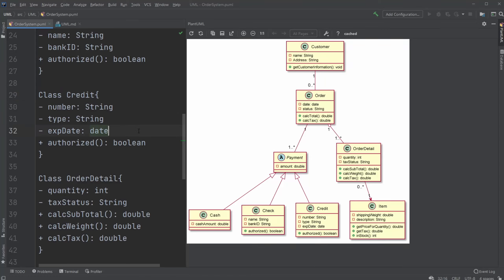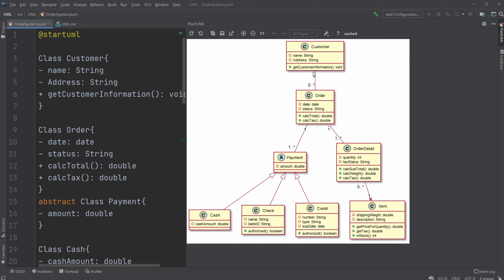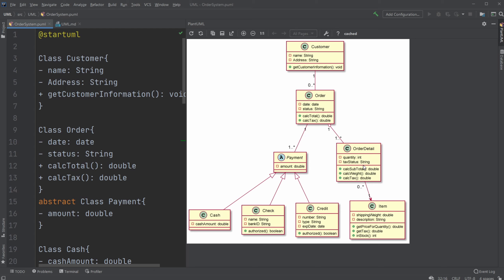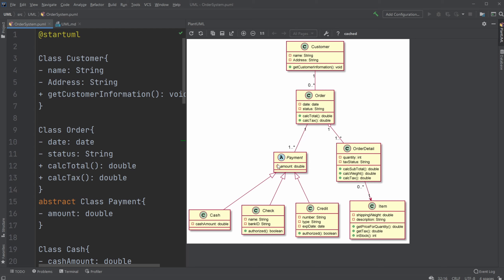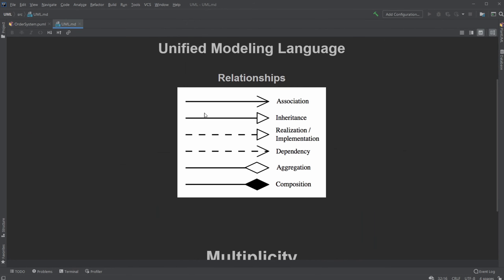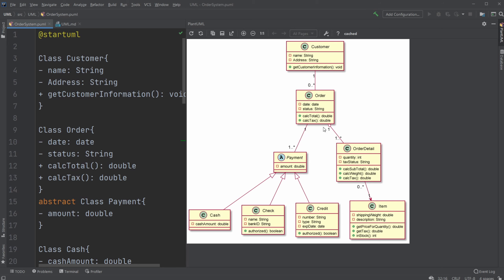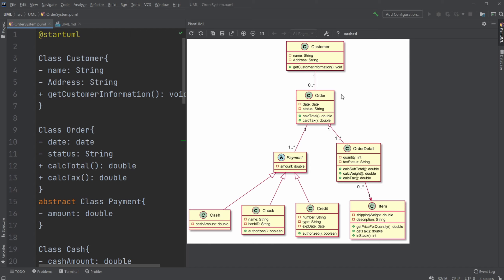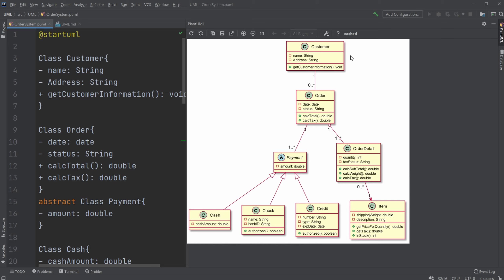UML Basics (with PlantUML) #4: Class diagram - Example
This is the next video in my series about UML, in this video, I will be going through an example of a UML class diagram containing relationships, multiplicity and classes.